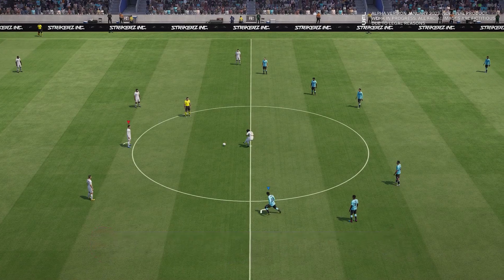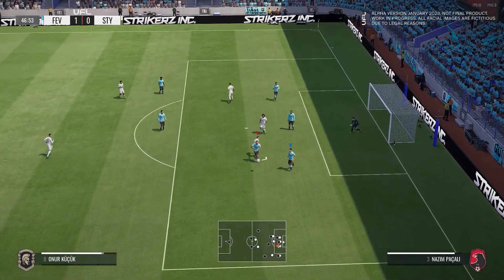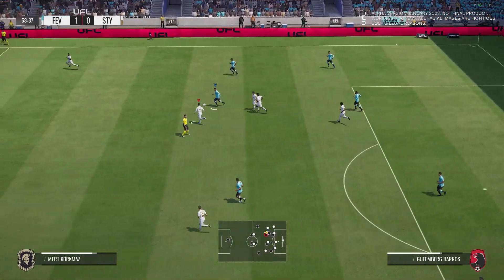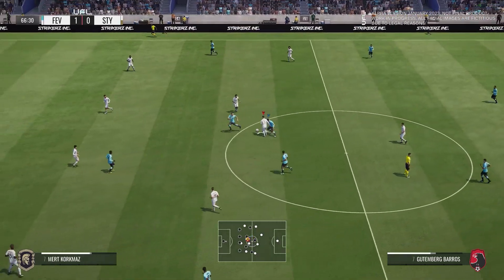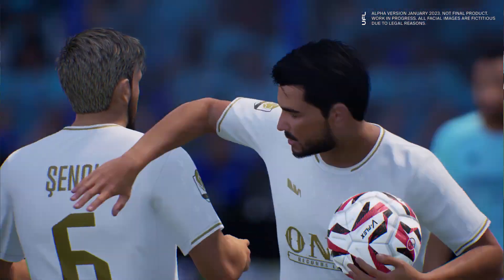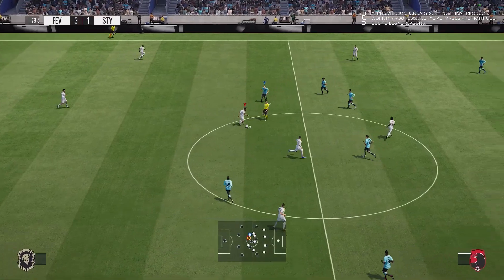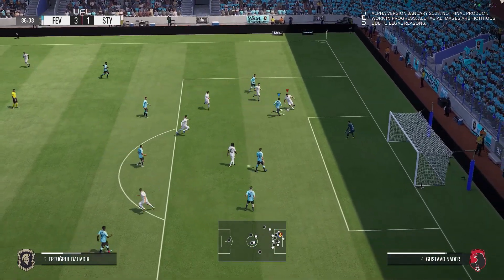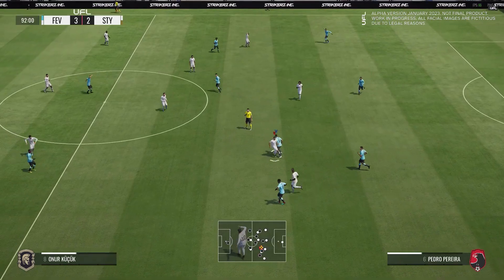UFL - Gameplay Trailer versione Alpha marzo 2023